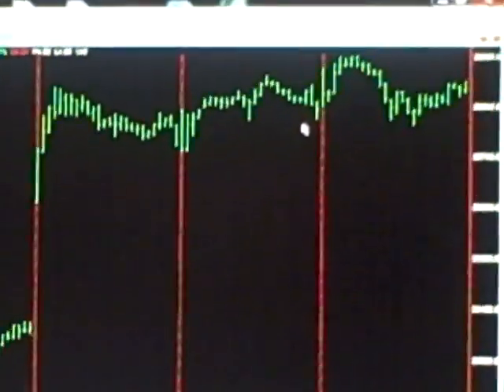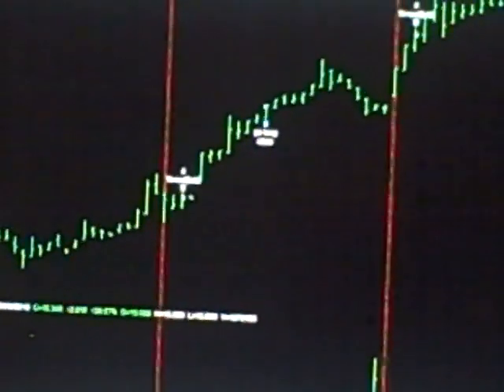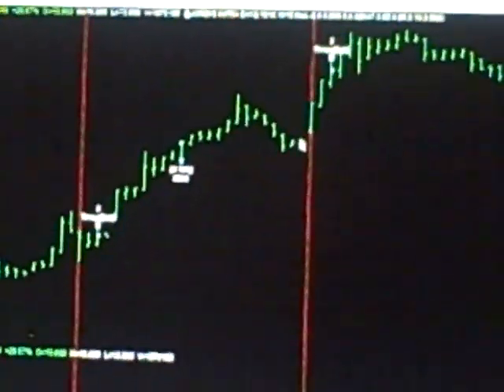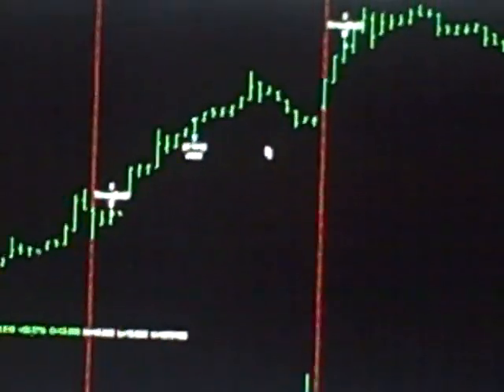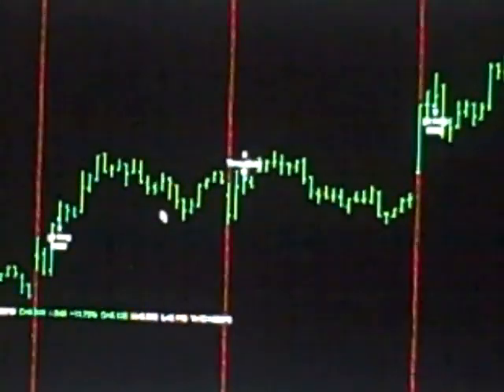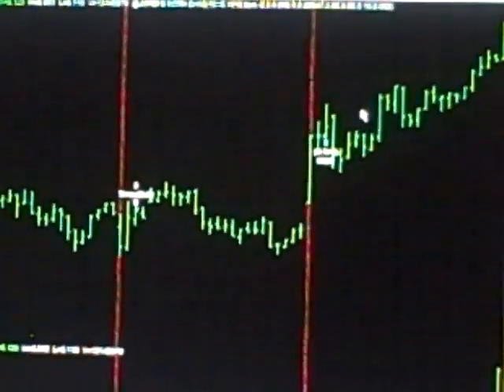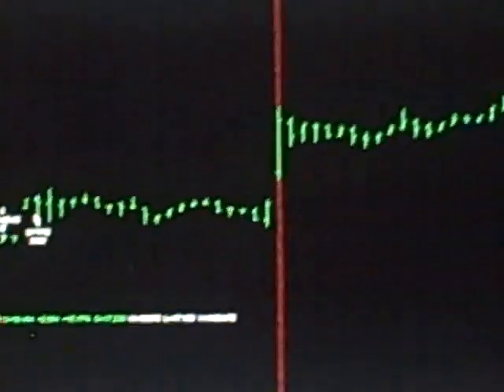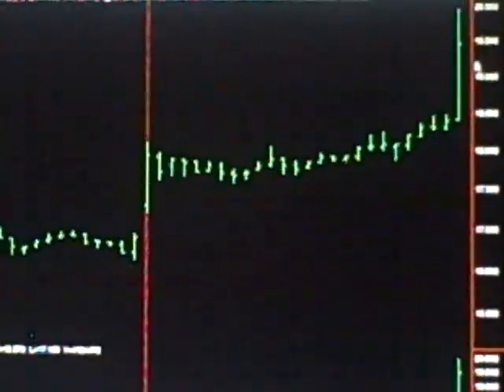Today Stock Market